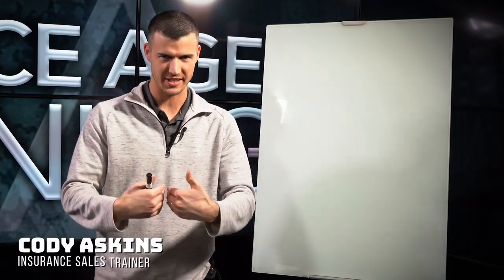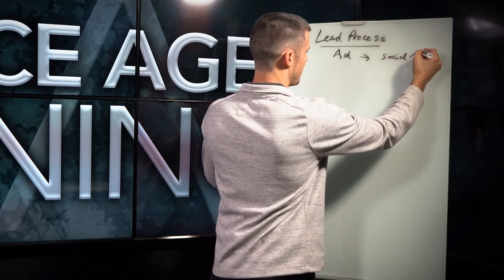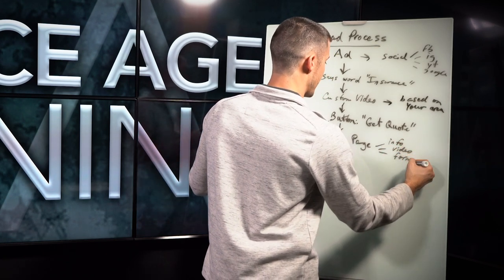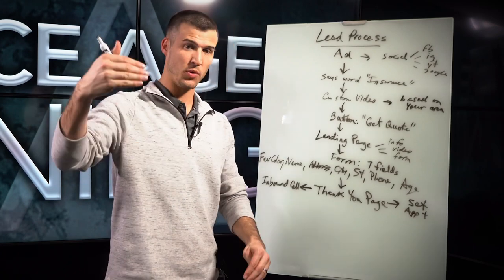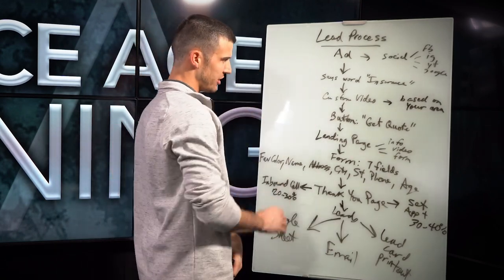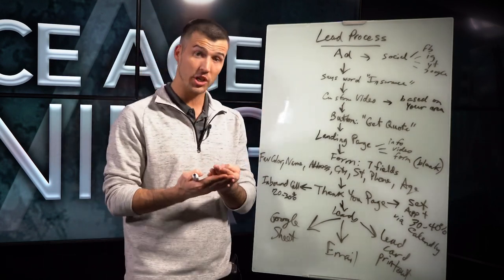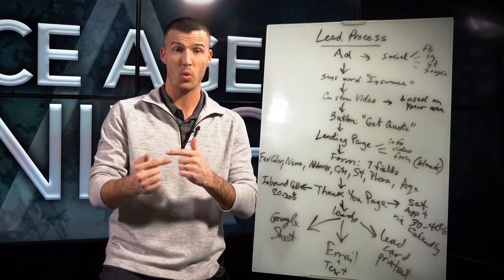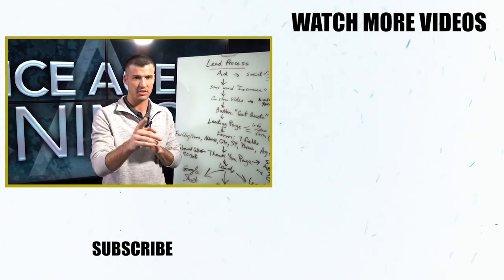How To Generate High-Quality Insurance Leads!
The biggest problem that insurance agents face, and many times the reason so many agents fail out of the business altogether, is because they cannot get in front of enough people.

Leads are essential and absolutely necessary to make it in this business, and in this video I share with you what my company (Secure Agent Leads) does to generate high-quality insurance leads.